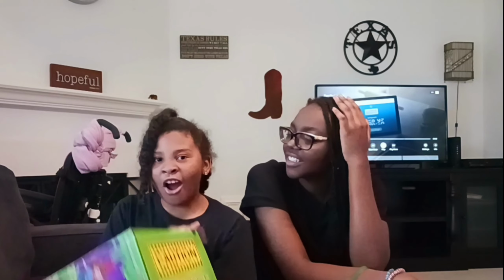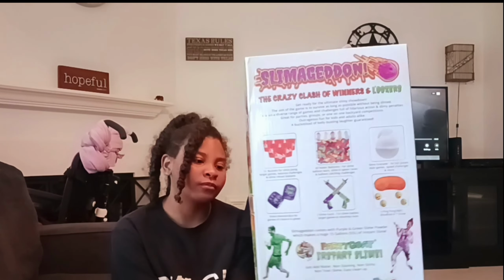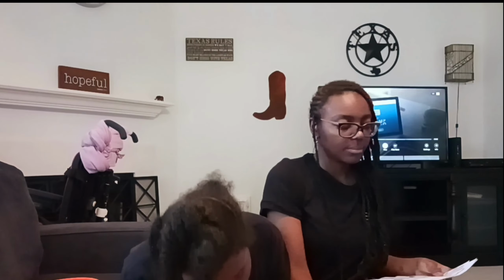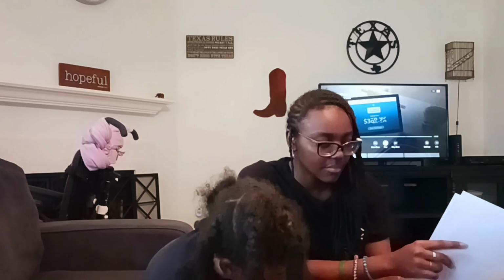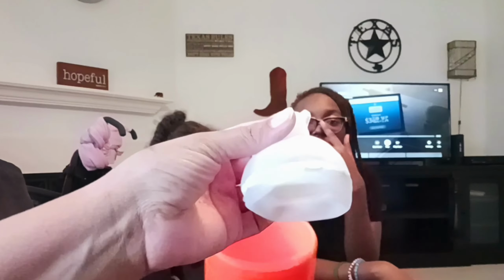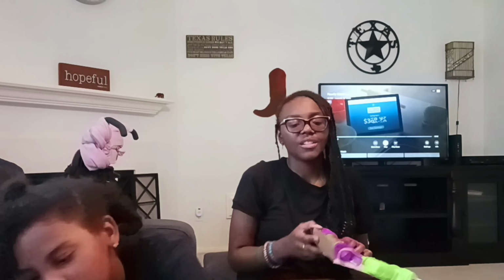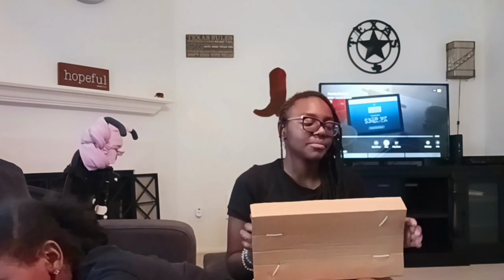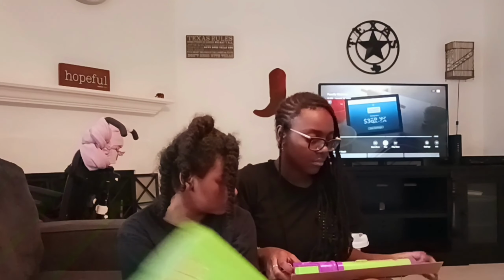SLIMEAGEDDON UNBOXING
Hey family, in this video, the girls will be unboxing a slimeageddon kit that we used at our summer party . By the way, if you did not see that video, please go and check it out.

Amazon.com: SLIMAGEDDON! Over 20 Funny Slime Games & Challenges ...